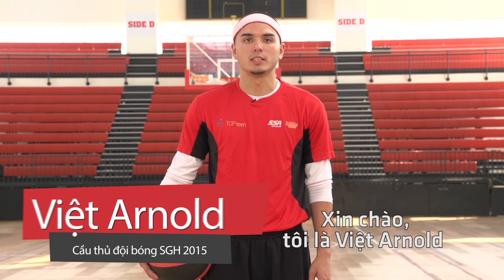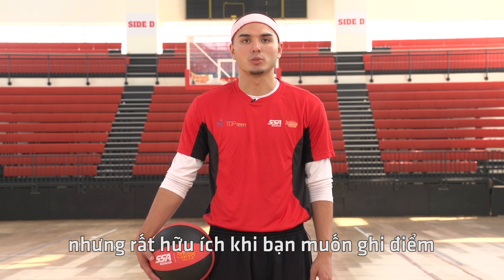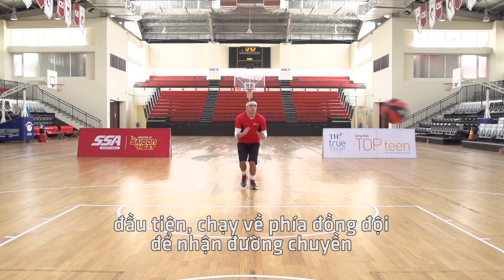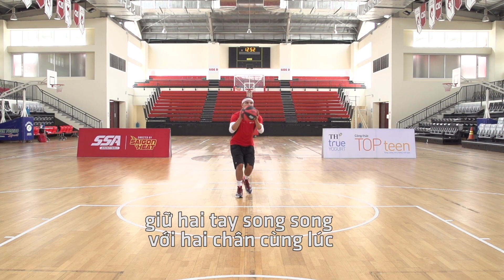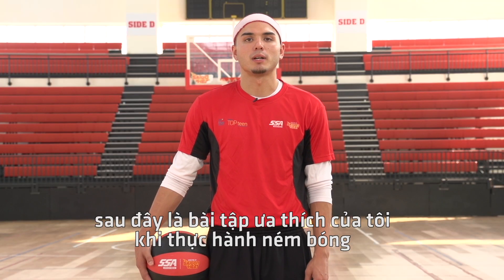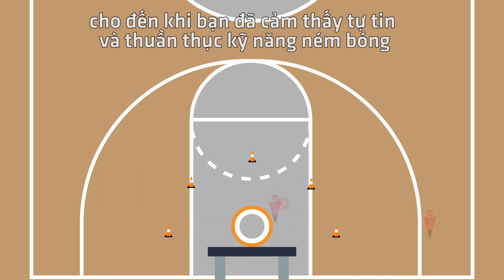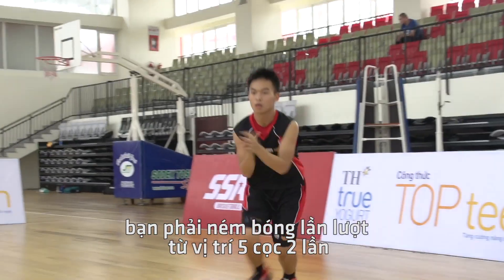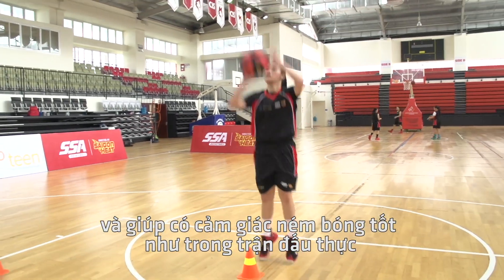[SSA SPORTS] Hướng dẫn kỹ thuật nhảy ném bóng cùng cầu thủ David Arnold của đội Saigon Heat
Cùng SSA Sports học kỹ thuật nhảy ném bóng cùng cầu thủ David Arnold của đội Saigon Heat nhé các bạn!